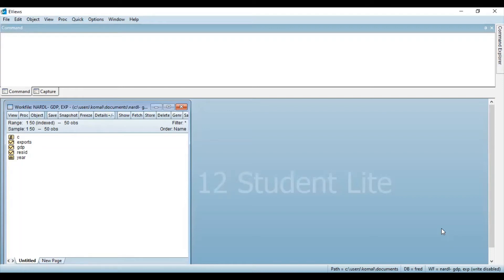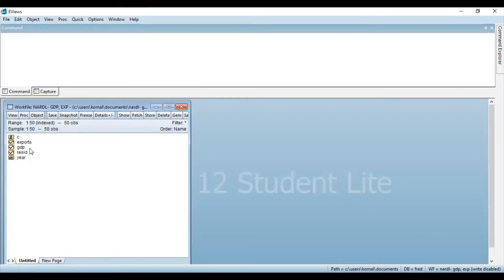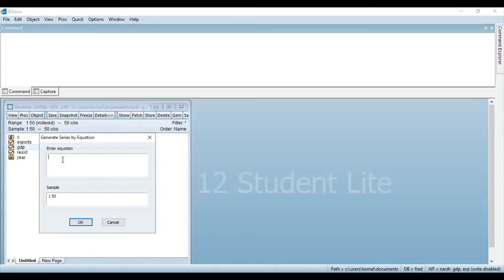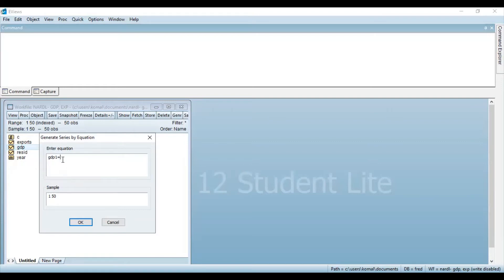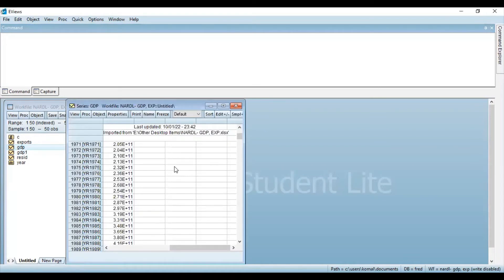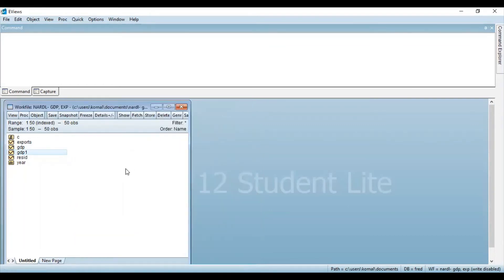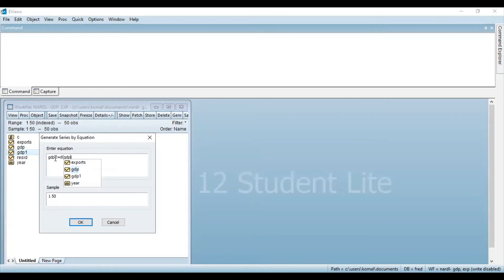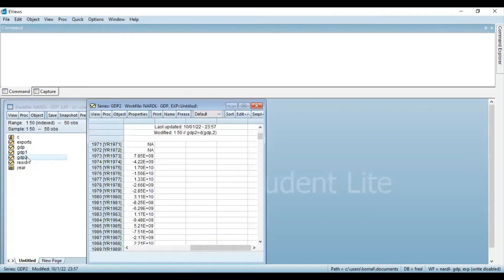How to convert a series into First Difference and Second Difference? || EViews Tutorials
Hello everyone...

This video explains How to convert a series into First Difference and Second Difference in EViews.

@Komal Kanwar Shekhawat

To learn how to arrange Panel data in Excel file before importing in E Views watch this video

To learn how to obtain descriptive statistics of a Panel data in E Views watch this video

Happy Learning :)